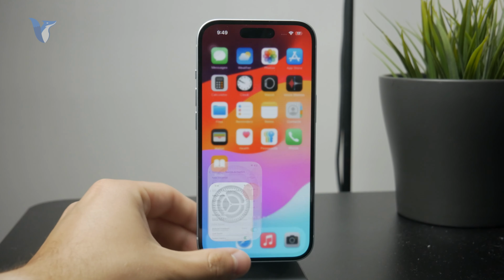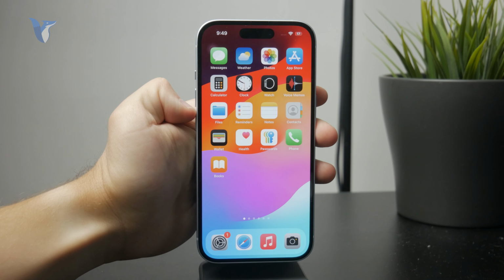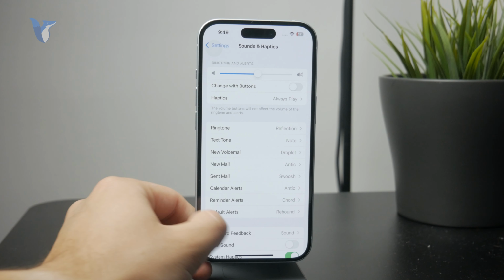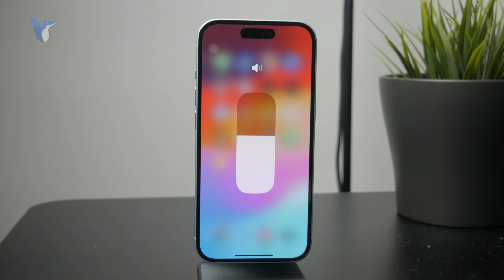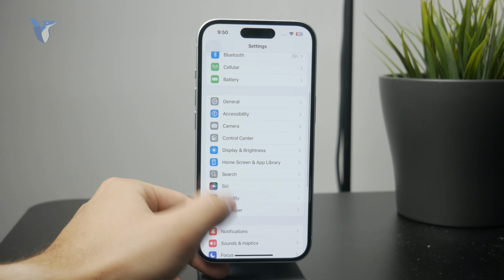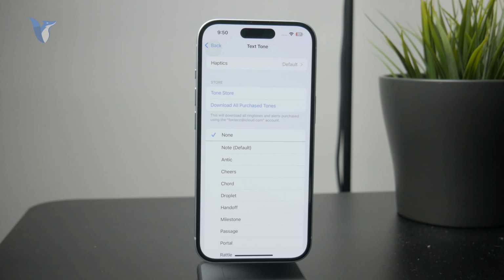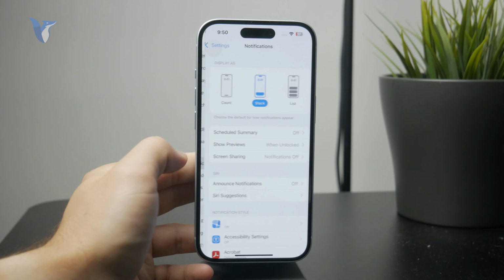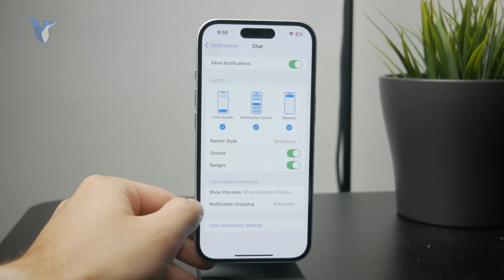How to Fix my iPhone Is Mute (tutorial)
No sound coming from your iPhone and think it’s stuck on mute? This video walks you through simple steps to unmute your device and fix sound issues using the mute switch, volume settings, and software checks.